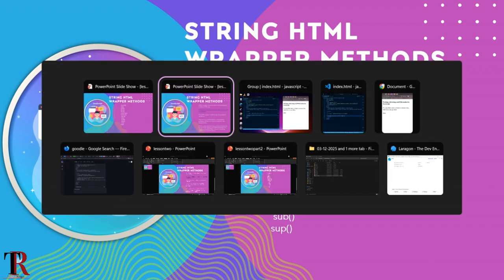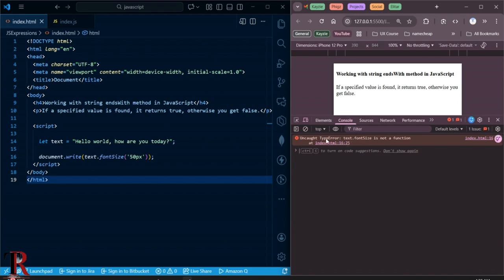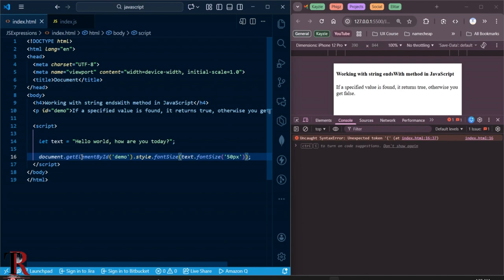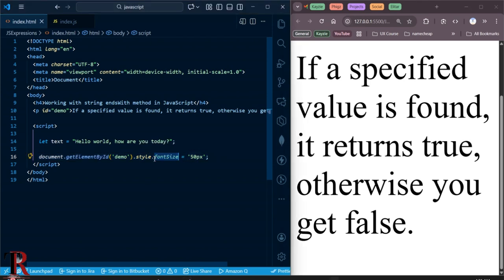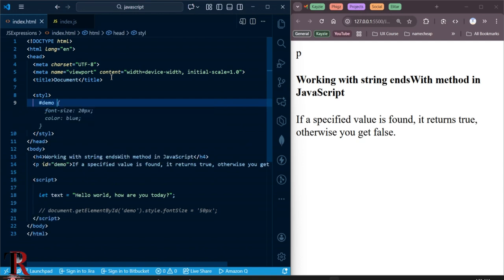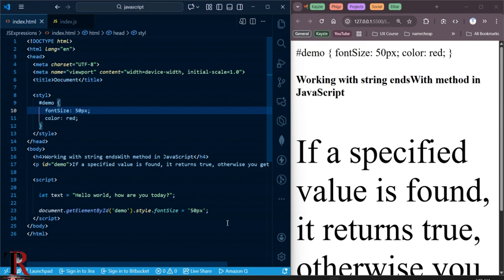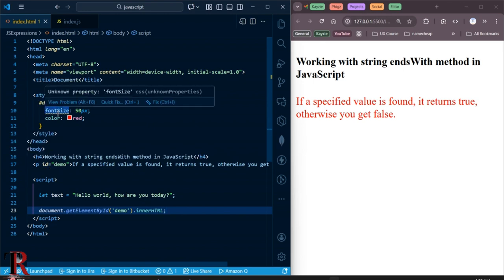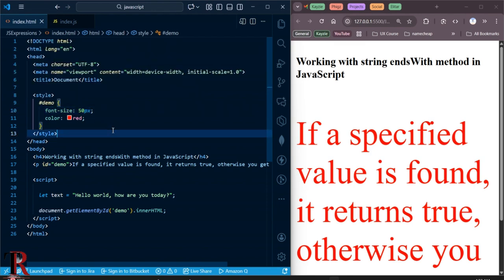HTML Wrapper Methods in JavaScript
Learn how built-in HTML wrapper methods like bold(), italics(), fontcolor(), and others instantly wrap your strings in HTML tags for quick text styling.